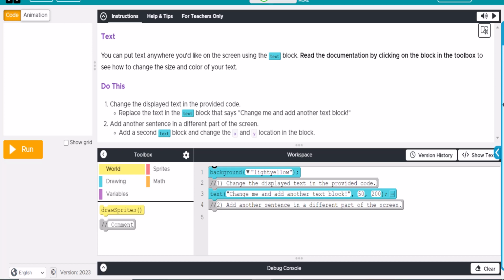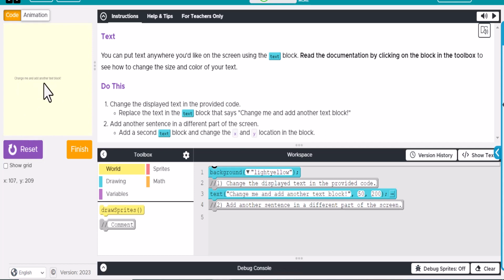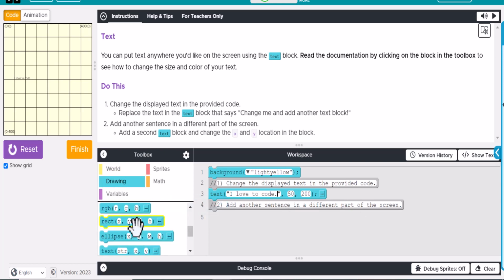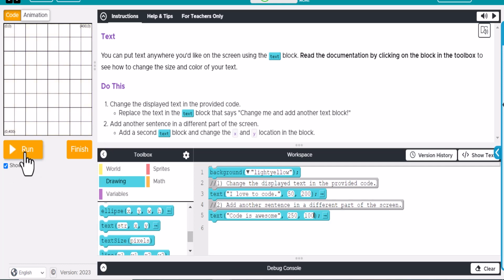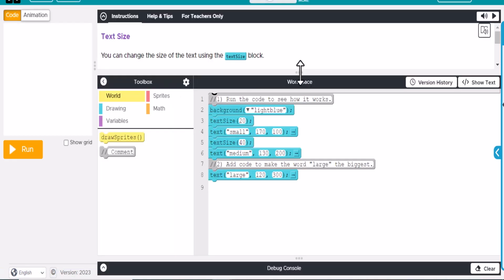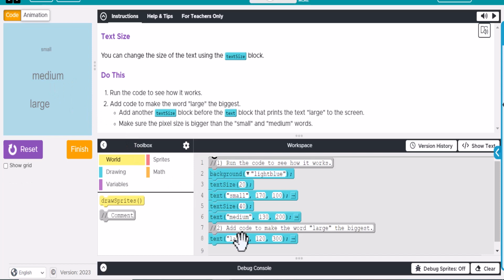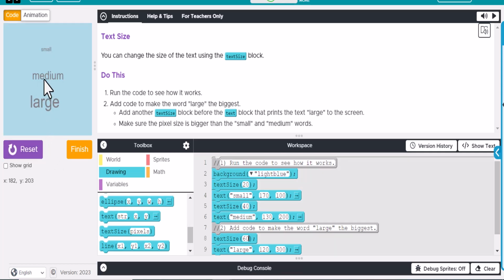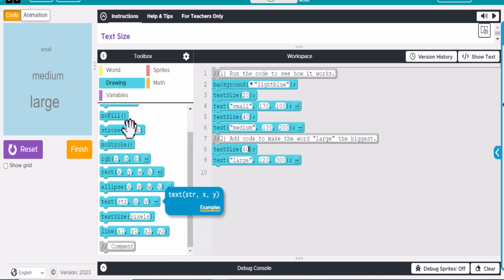Code org CSD Unit 3 Lesson 10 - Text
Unit 3 Lesson 10 - Text